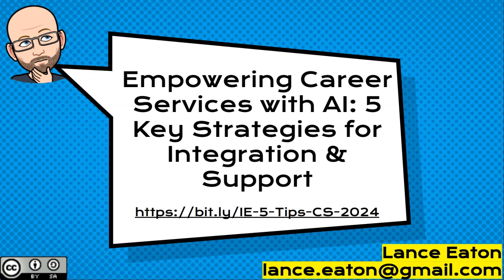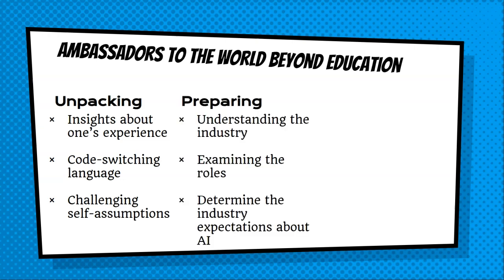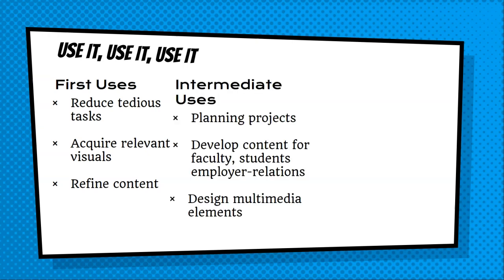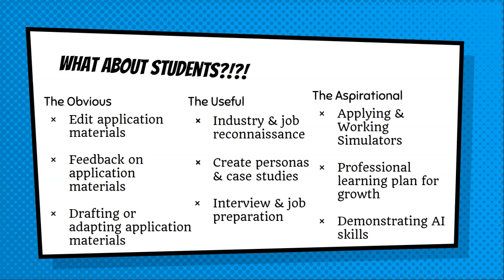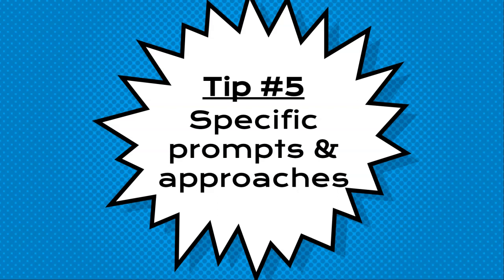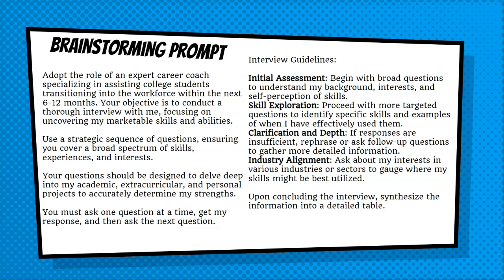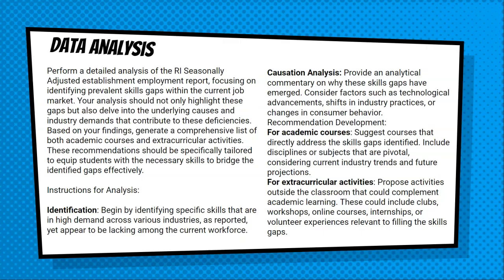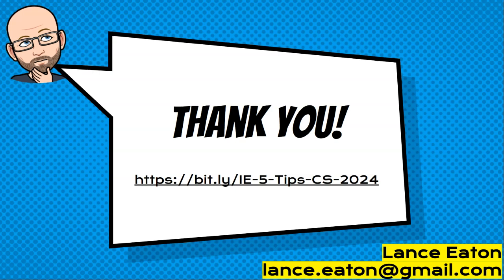5 Tips for Generative AI in Career Services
This video walks you through 5 tips for making sense of generative AI for career services in higher education.